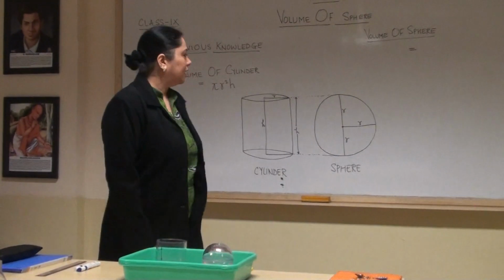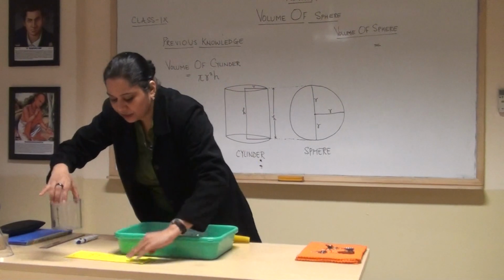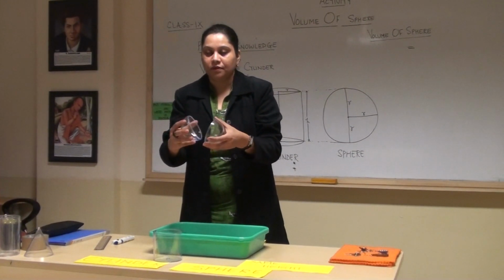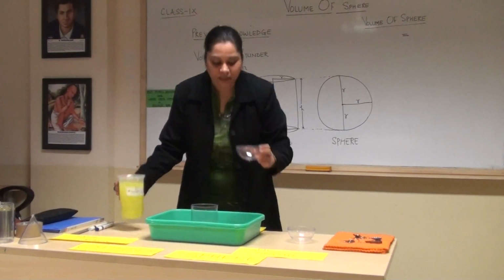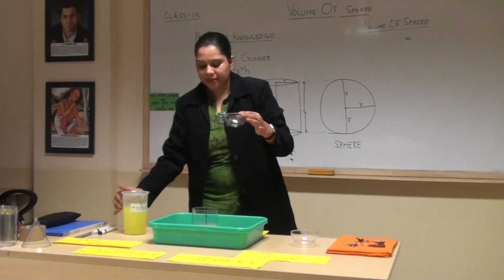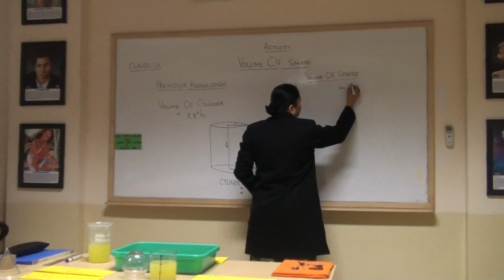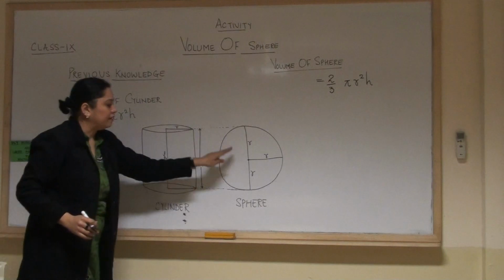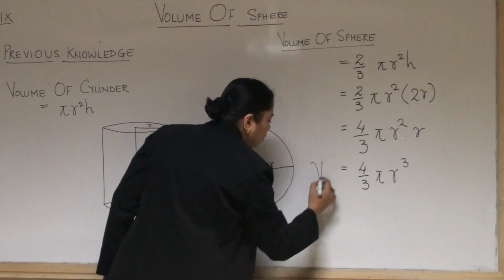Volume of Sphere.MTS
Relation between Volume of Sphere and Volume of Cylinder
Derivation of Formula for volume of Sphere